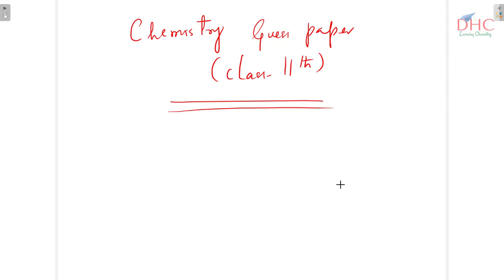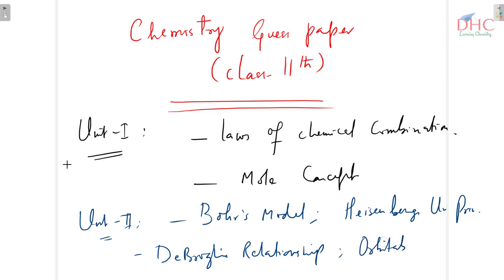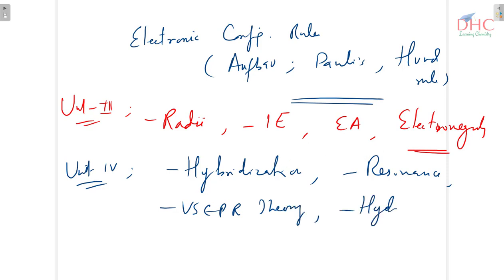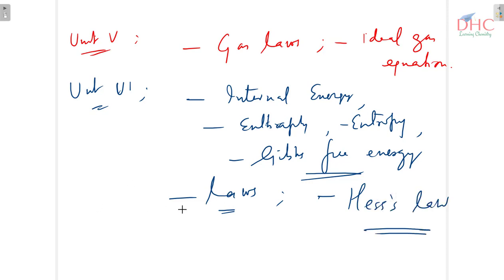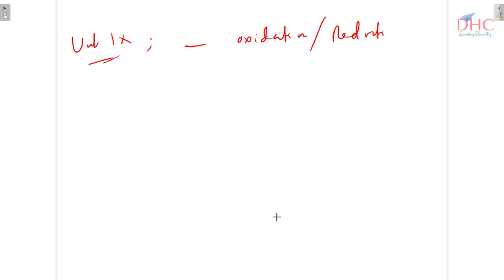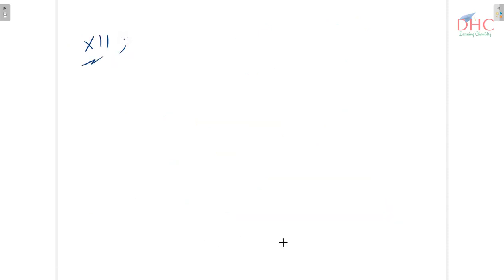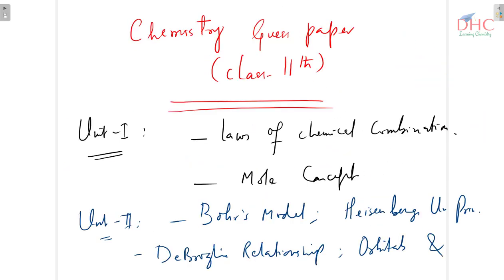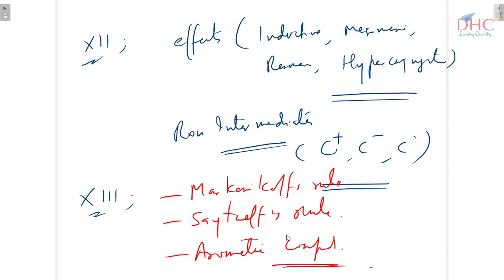GUESS PAPER CHEMISTRY-2023 (MARCH) | CLASS 11TH | Hanief sir